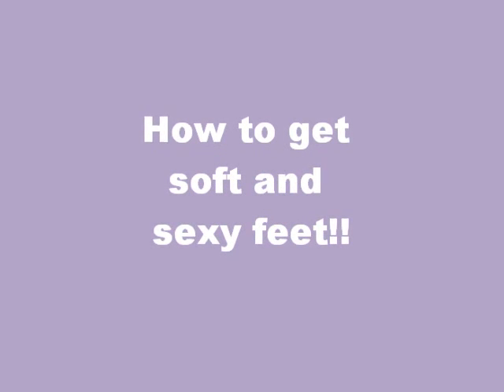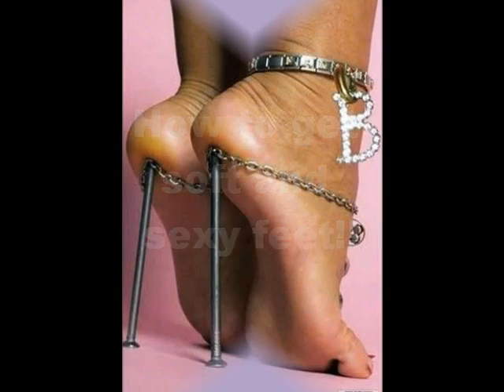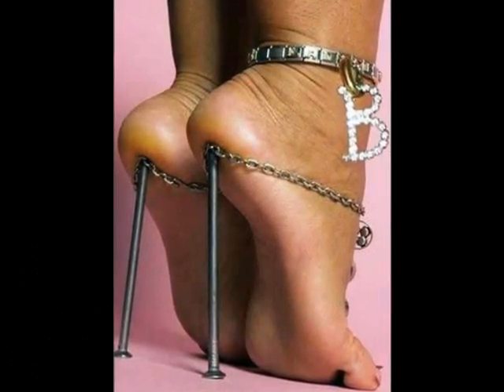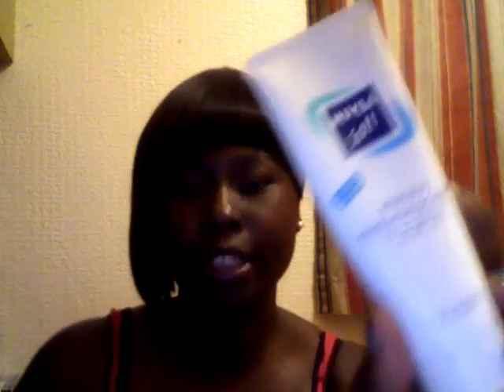My footcare Regime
Get your feet intact for summer this year